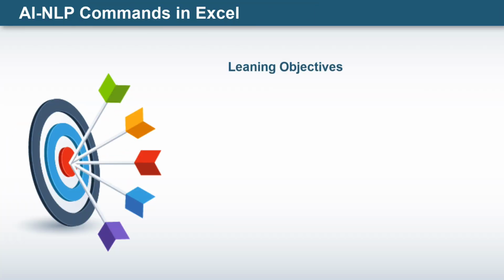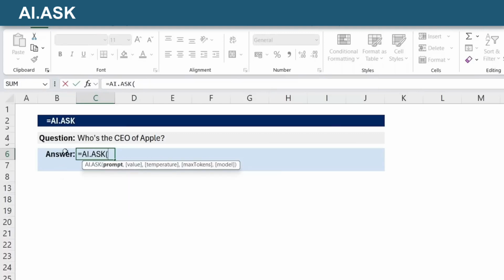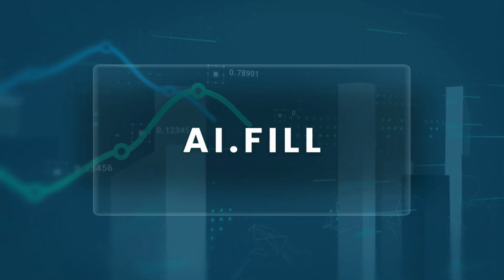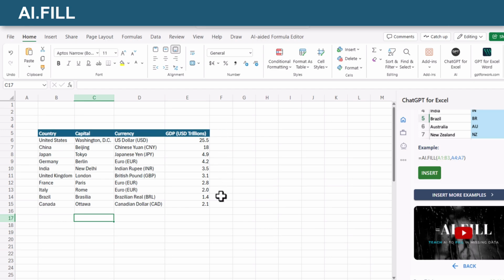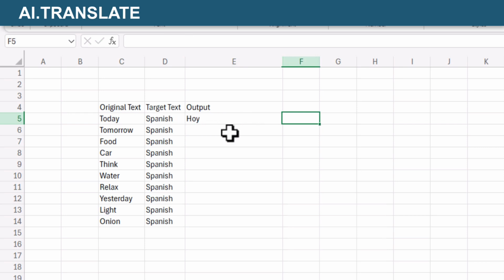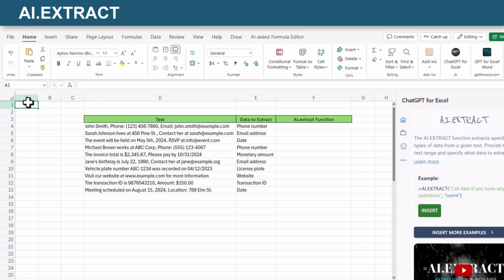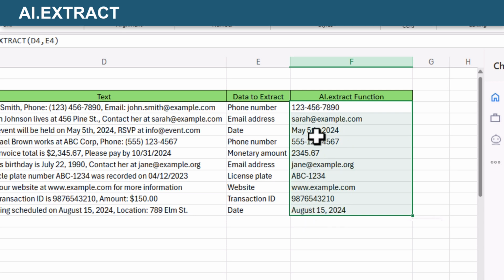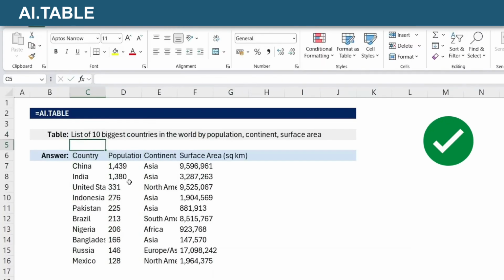AI NLP Commands in Excel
AI NLP Commands The best tutorial Using Excel